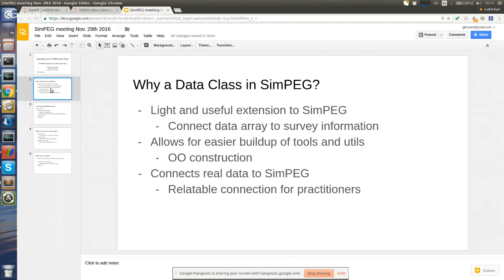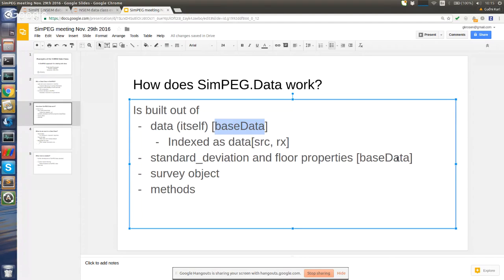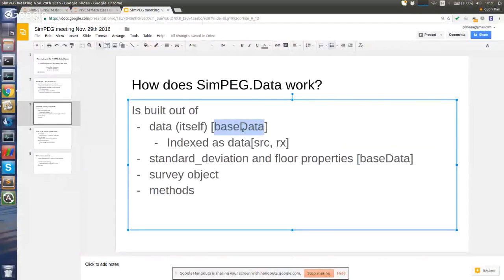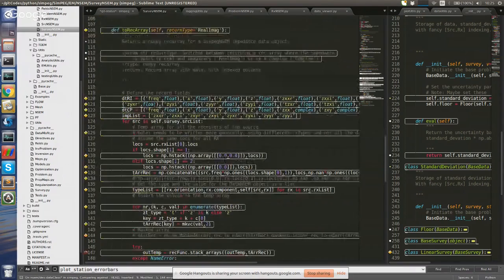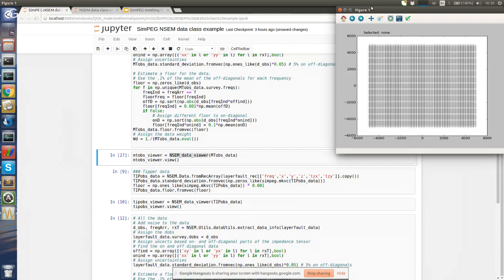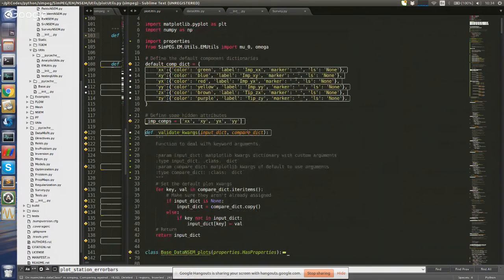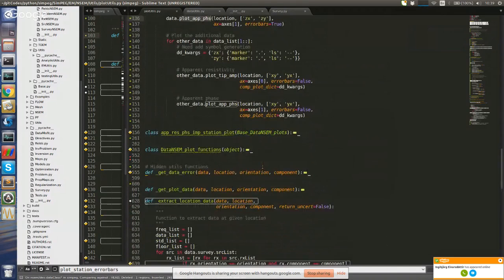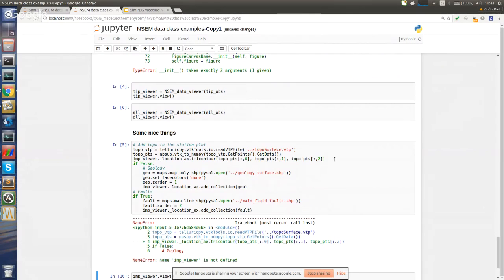SimPEG Meeting Nov 29, 2016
Gudni Rosenkjaer leads the meeting discussing an Example of the NSEM Data Class. A SimPEG approach for dealing with data.